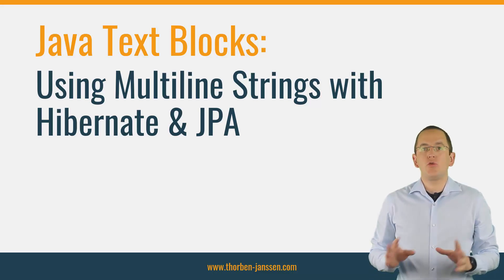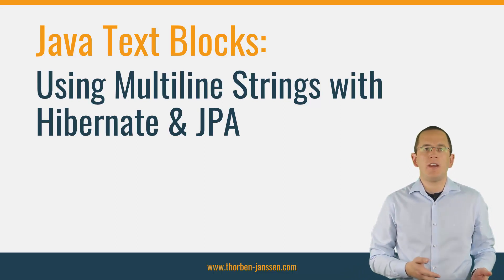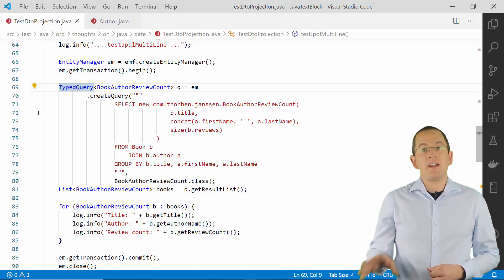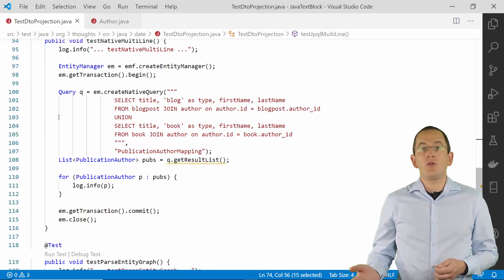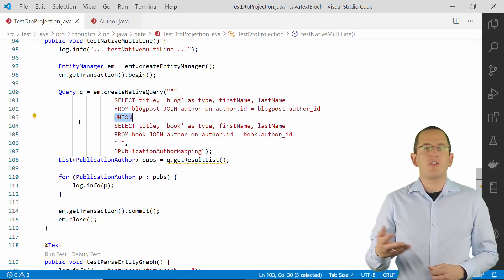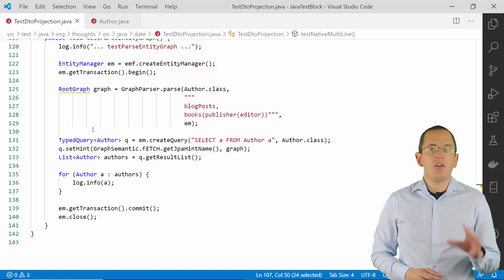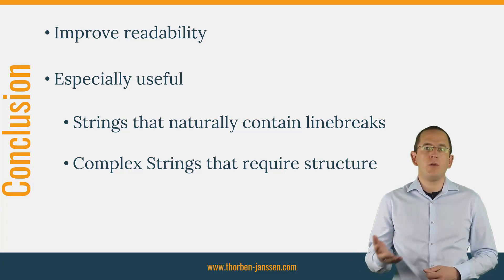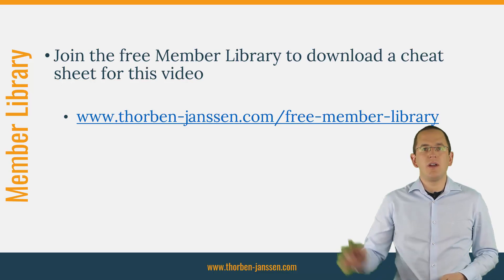Java Text Blocks: Using Multiline Strings with Hibernate & JPA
JPA and Hibernate require you to write lots of Strings. You use them to create ad-hoc and named queries with JPQL, to define native SQL queries and to specify the fetching behavior in an EntityGraph. Until Java 13, the lack of multiline Strings in Java made all of these tasks either annoying to implement or the code hard to read. You either had to concatenate multiple Strings or put everything into a long, single-line String.
That changed drastically with the introduction of Java Text Blocks. You can finally define Strings that span over multiple lines by using 3 quotation marks.

In this video, I will show you how to use Java Text Blocks with Hibernate & JPA.